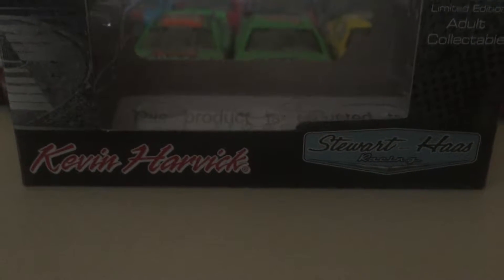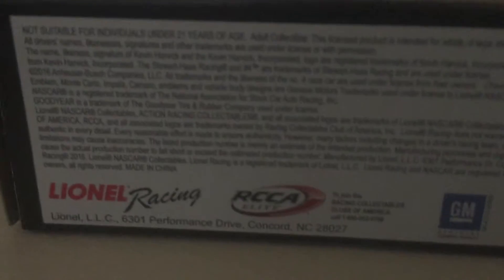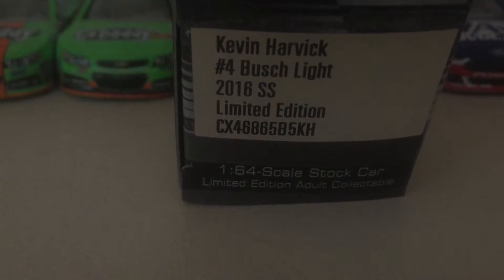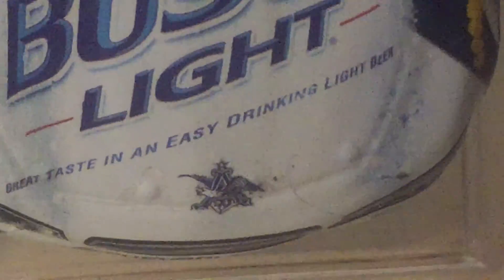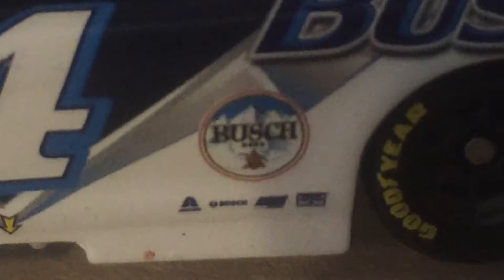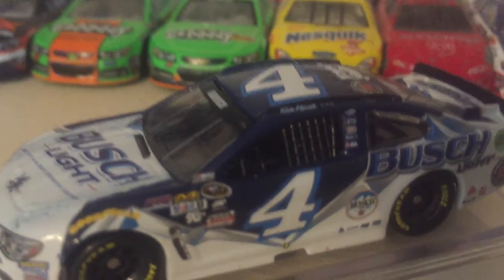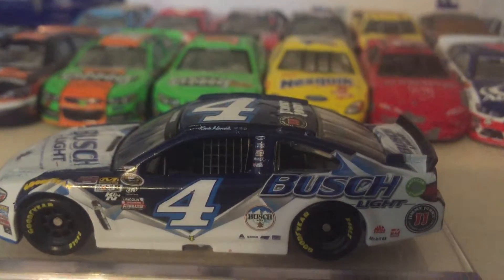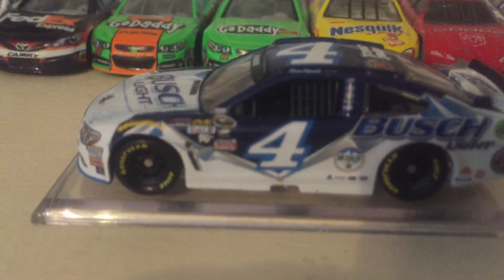2016 Kevin Harvick Busch Light Chevy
Kevin Harvick's 2016 Busch Light #4 Chevy SS